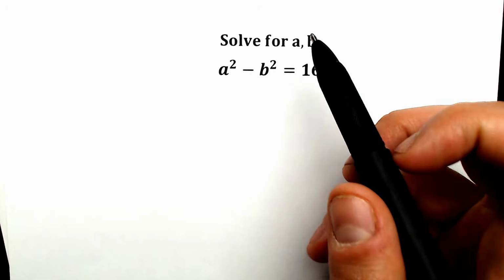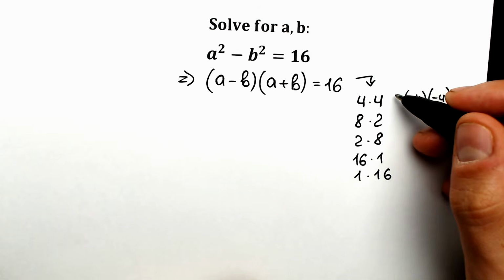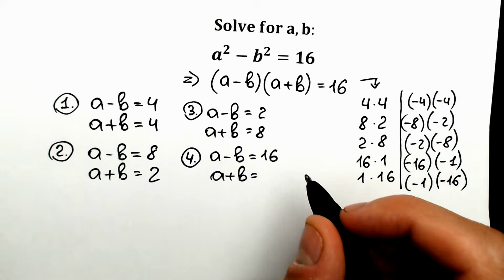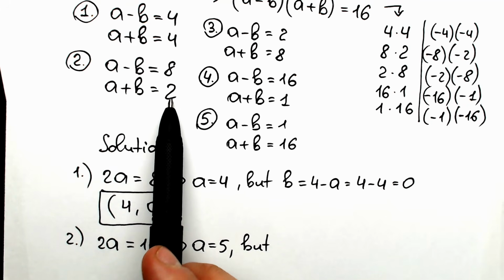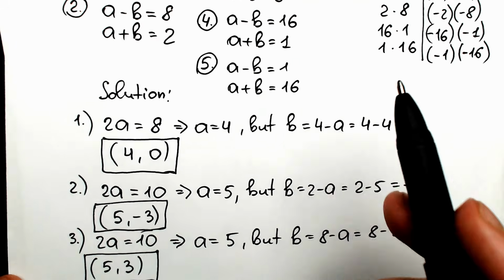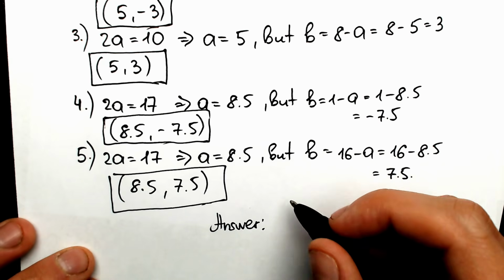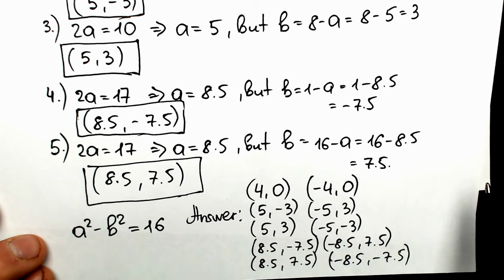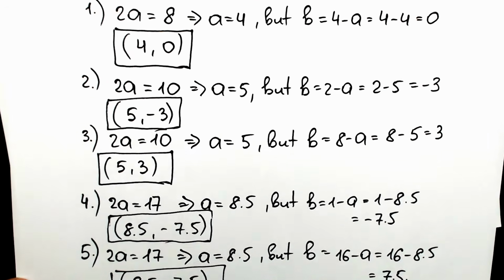A Nice Entry Exam | Many got it wrong | Solve fo a,b?